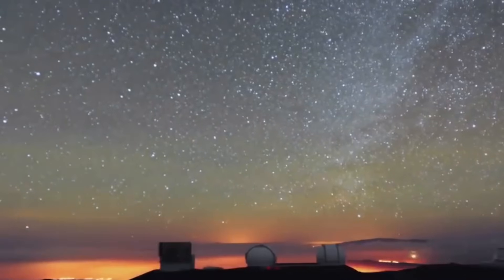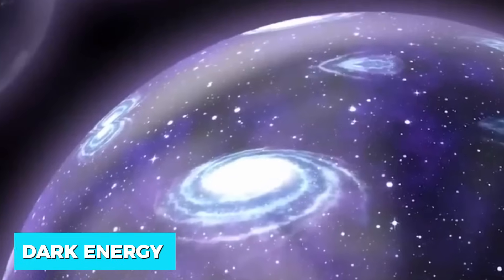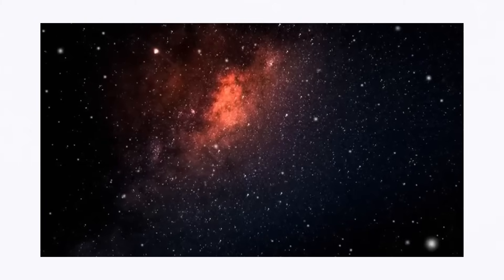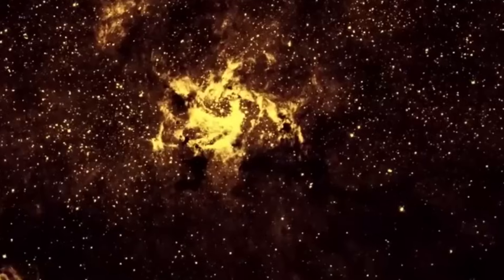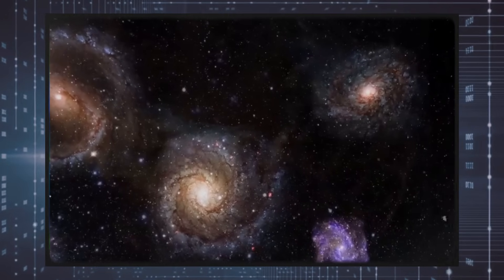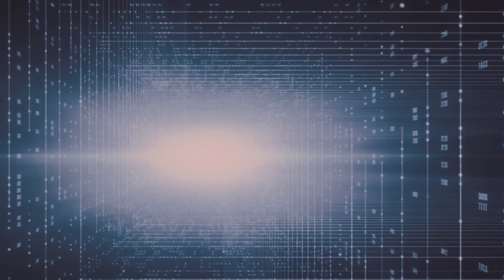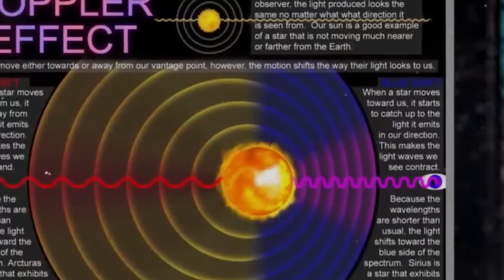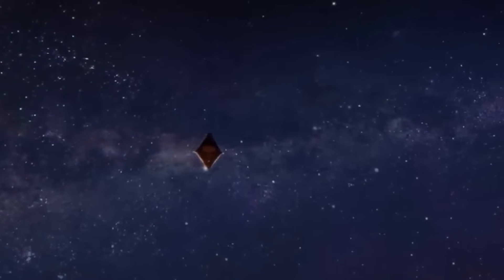Neil deGrasse Tyson: "Latest Discovery of the James Webb Telescope Could Destroy the Universe!"